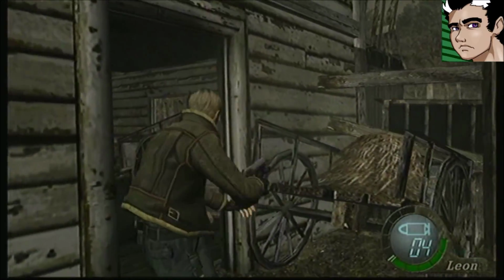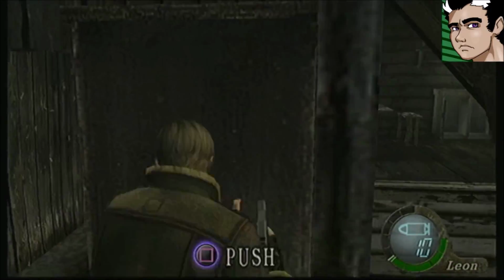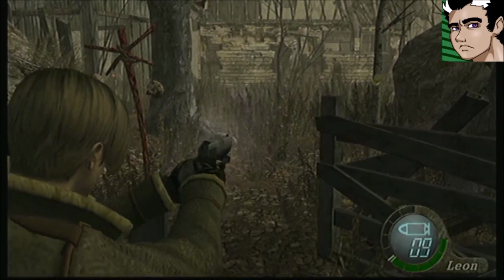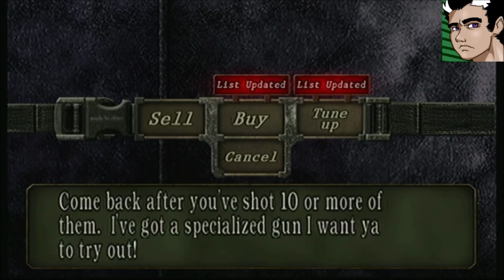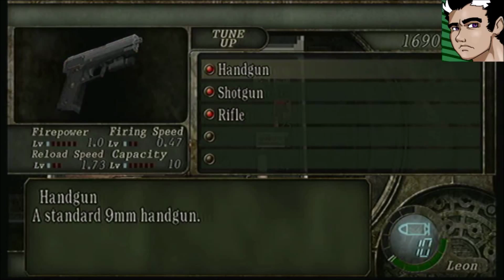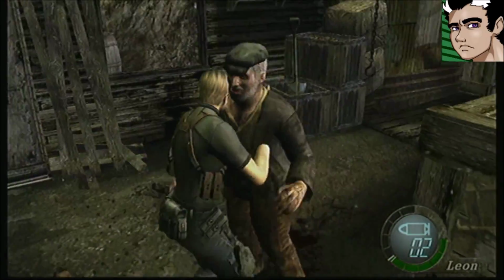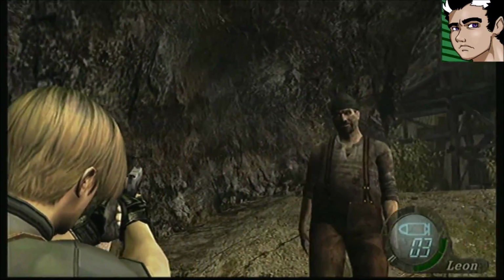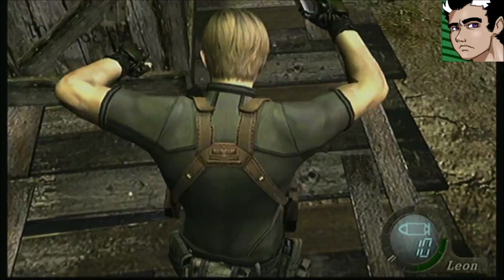A NEW ATTACHE CASE, STRANGER | Unari Plays: Resident Evil 4 PT 2